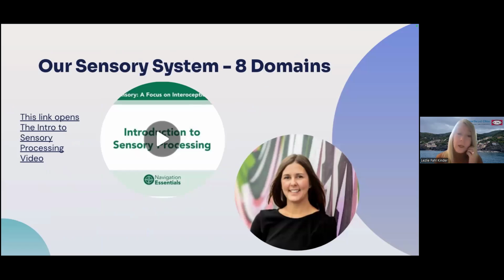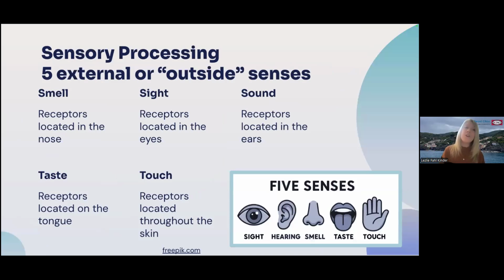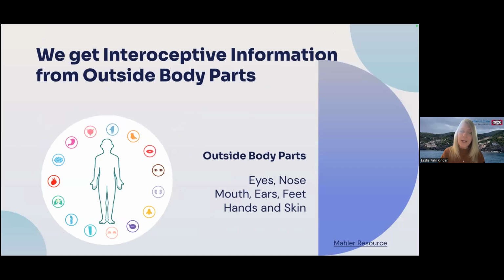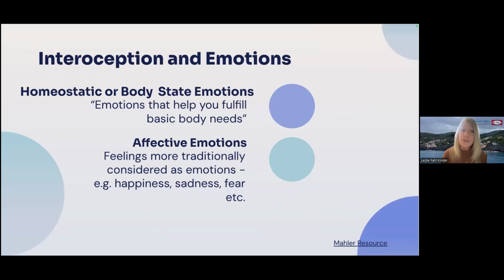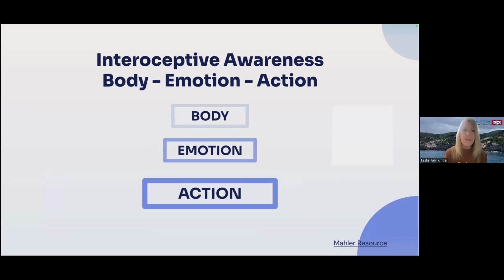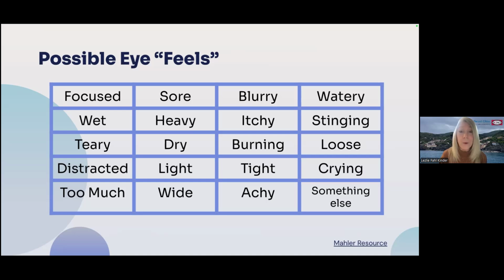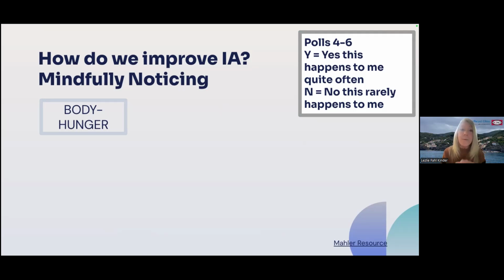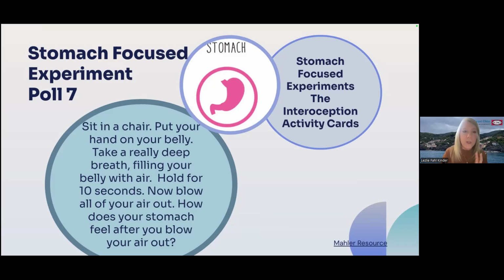What’s Your Interoceptive Awareness? - OH SoC ECHO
Lezlie Kinder shared knowledge of this topic with the SOC for MSY ECHO community on December 11, 2025.
The information shared during this presentation solely represents the opinions and expertise of the presenter and is not that of Northeast Ohio Medical University unless expressly stated otherwise.